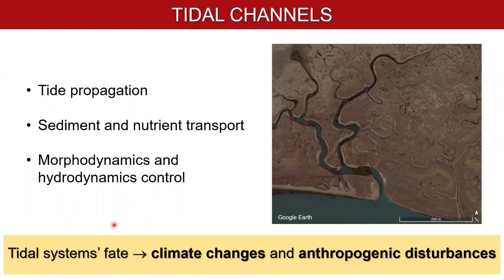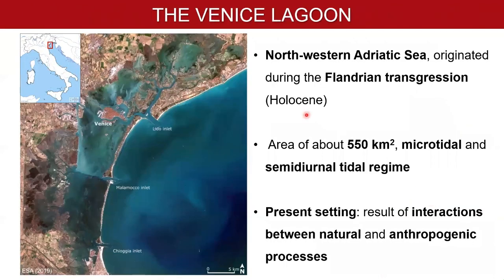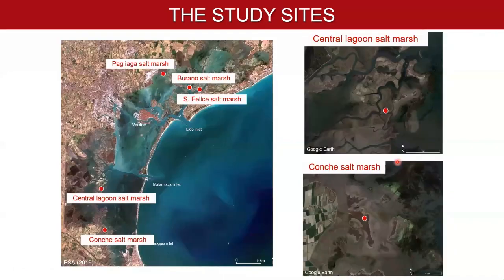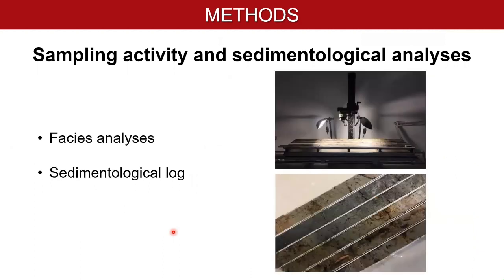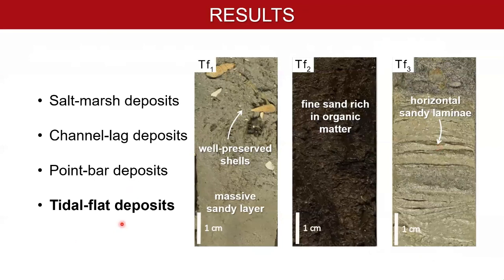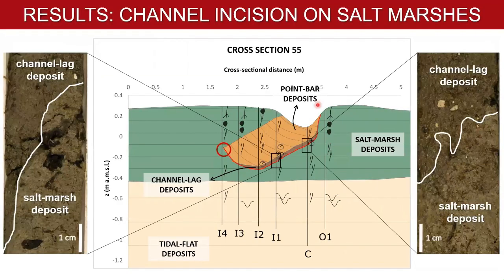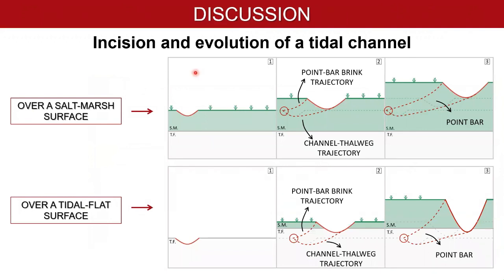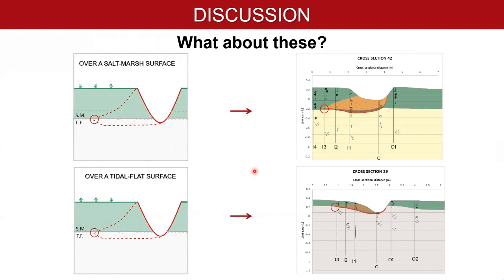DAY 2 - 16:10 - 16:25 - Tidalites 2022 - Uguagliati et al.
Uguagliati, F., Tognin, D., Alice, P., Ghinassi, M., D’Alpaos, A.
CHANNEL INCISION IN TIDAL LANDSCAPES? INSIGHTS FROM THE VENICE LAGOON